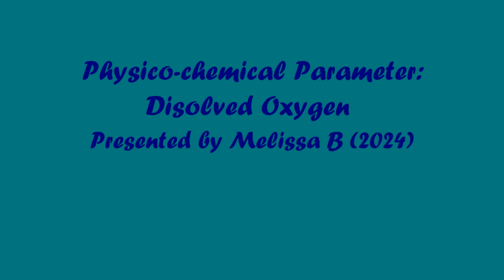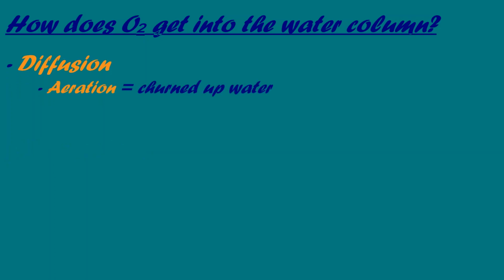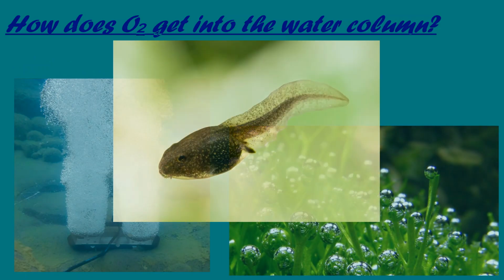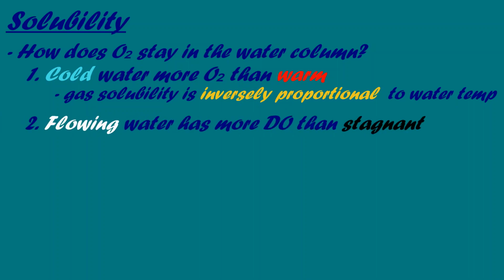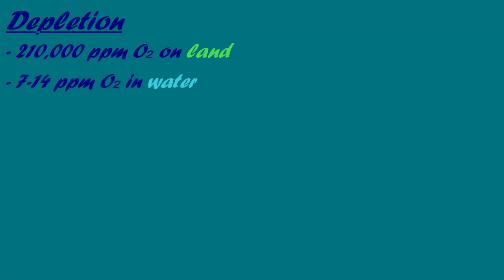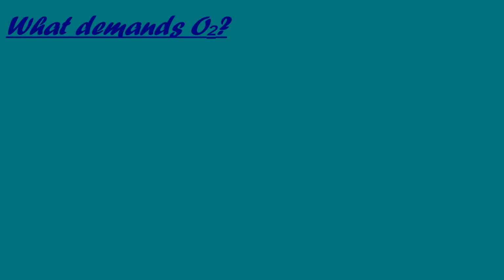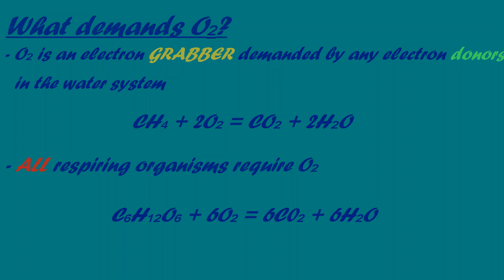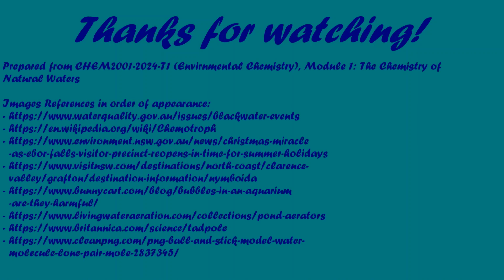Physico-chemical Parameter: Dissolved Oxygen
A short summary of Dissolved Oxygen in water systems for a Uni assessment.